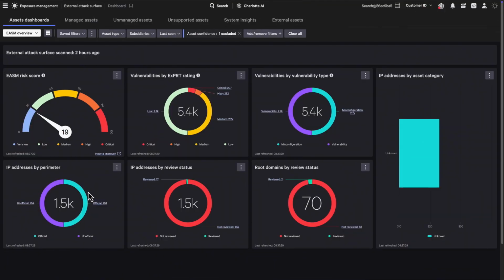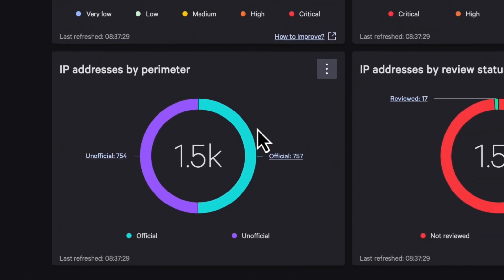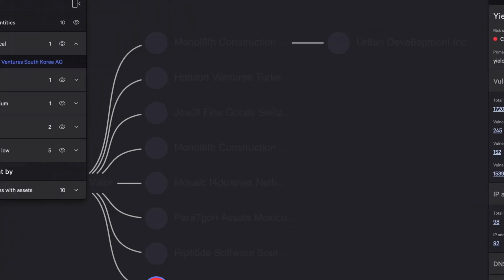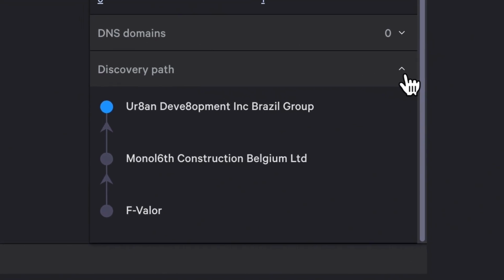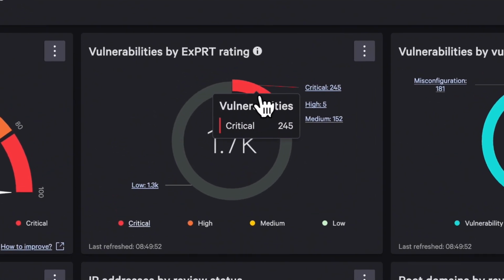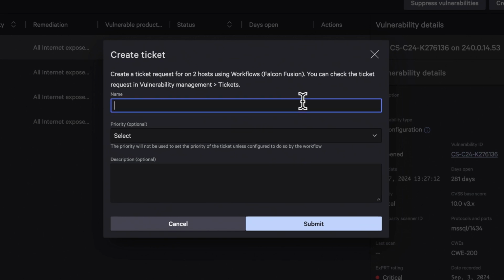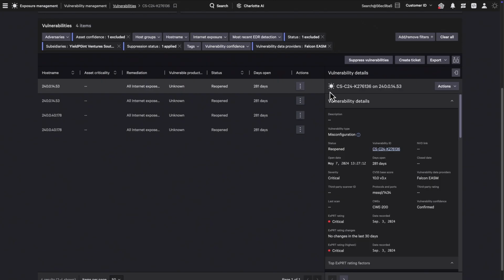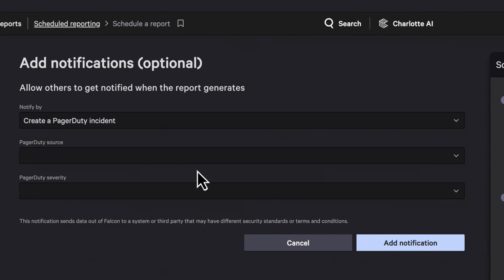Falcon Exposure Management External Attack Surface Management (EASM): Demo Drill Down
Unidentified internet-exposed assets create hidden security gaps, increasing the risk of cyberattacks and compliance violations. See how Falcon Exposure Management provides real-time visibility into external assets, prioritizes critical vulnerabilities, and enables swift remediation—helping you stay ahead of adversaries and protect business integrity.